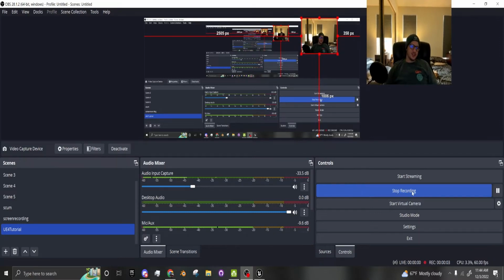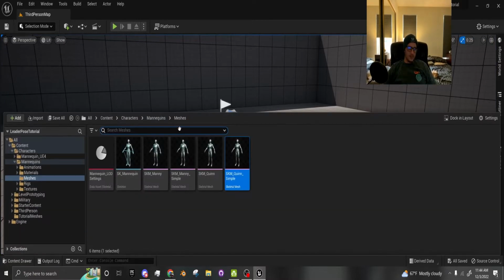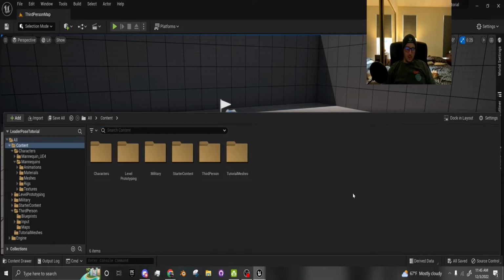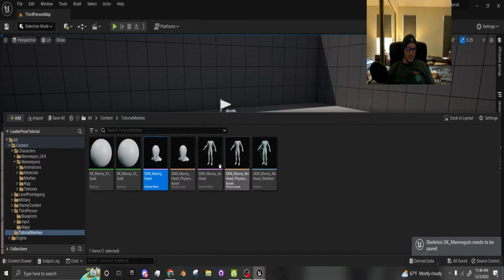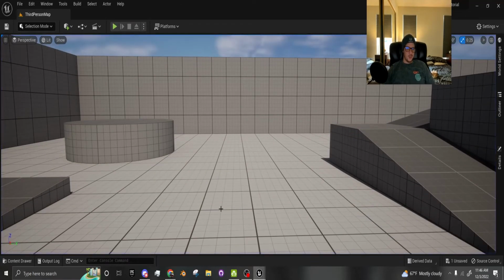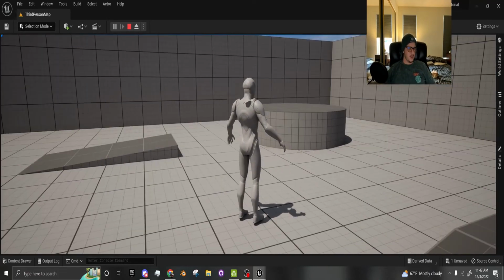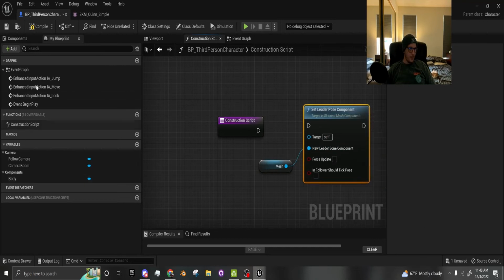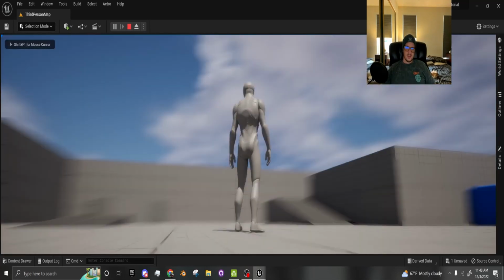Unreal Engine 5.1 Tutorial Modular Characters Using Leader Pose Component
This tutorial covers how to set up a modular character using the new "Set Leader Pose Component" added in Unreal 5.1. This process is exactly the same on previous versions except you would use "Master Pose Component" instead of the new "Leader Pose Component. If you have any questions or suggestions for a future tutorial leave it in the comments. Hayden out.